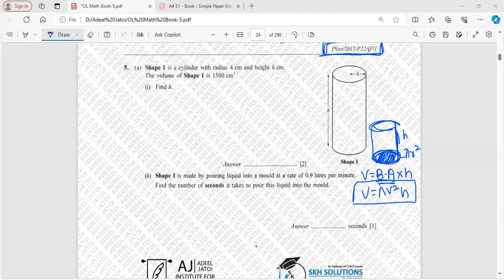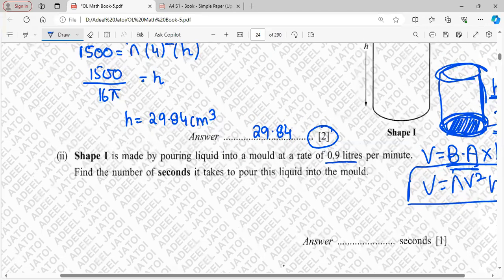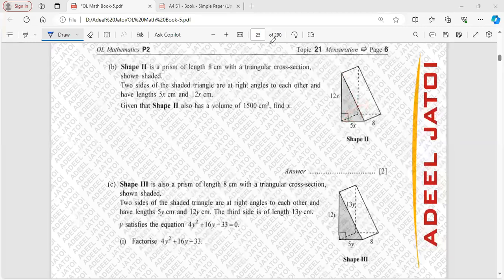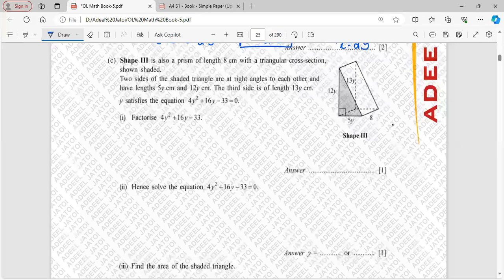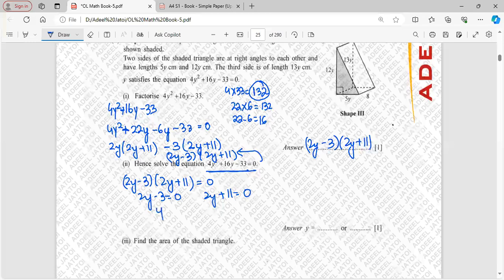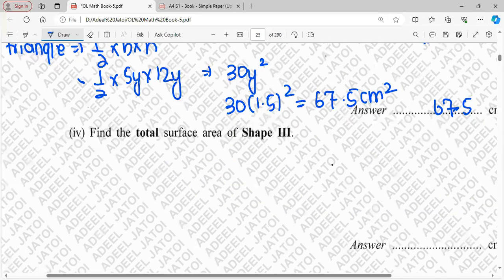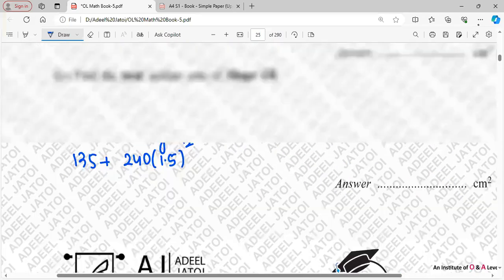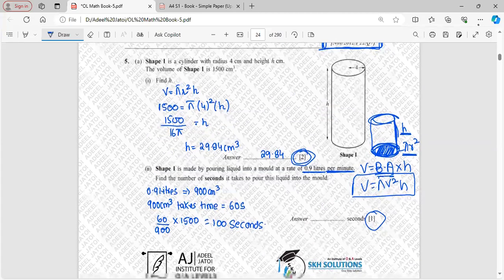4024 OL B5 T2 Q5 Mensuration May June 2021 p21 Q9